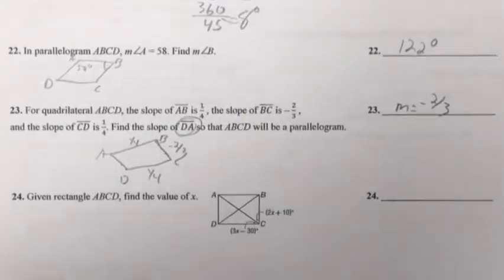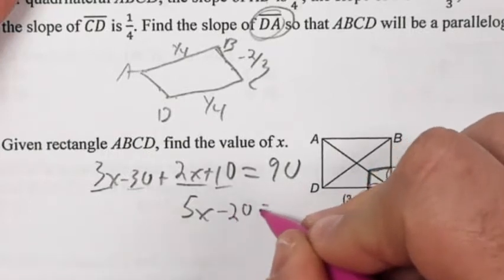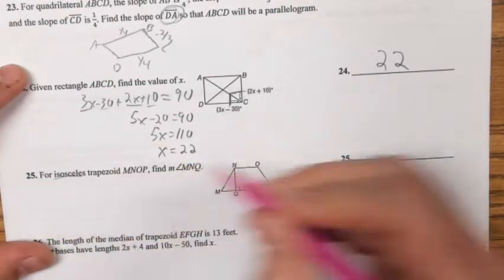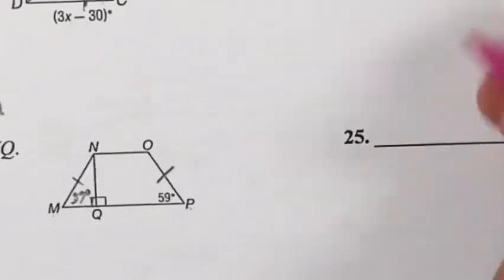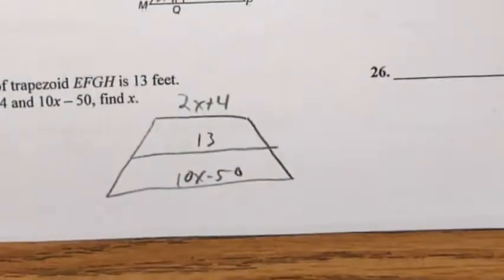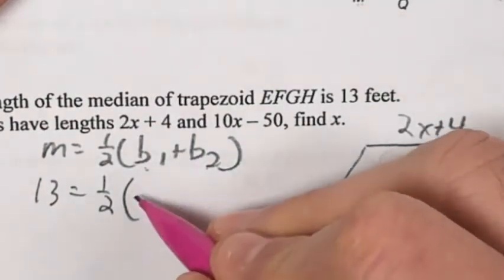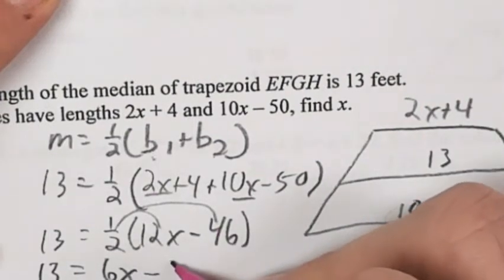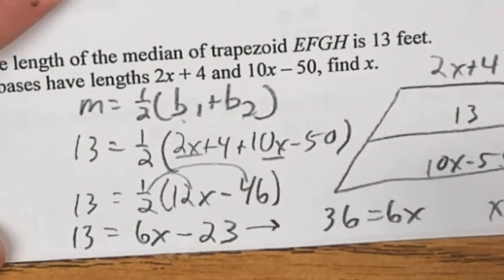2018U6 Unit 6 Review Page 3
If you are looking for a specific problem, skip to the times listed below:
#19- 0:18
#20- 1:39
#21- 2:47
#22- 3:27
#23- 4:02
#24-  4:52
#25-  5:46
#26- 6:34